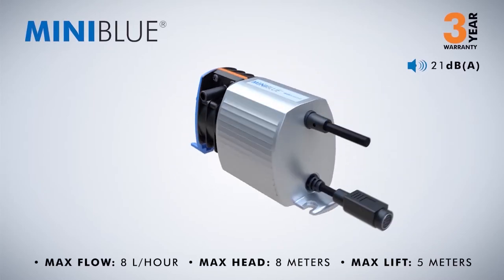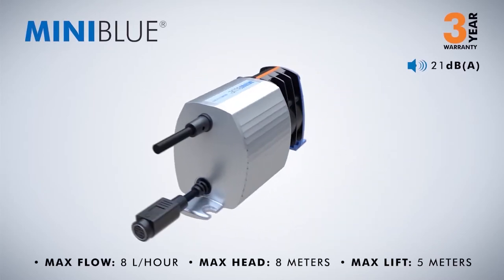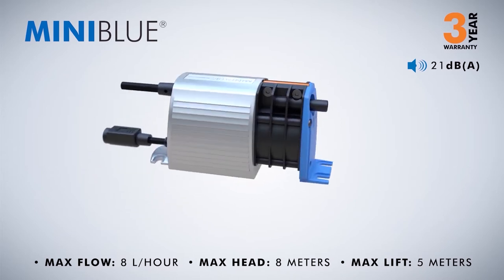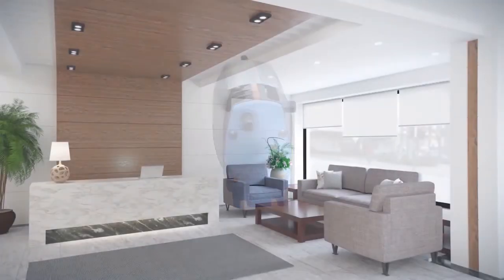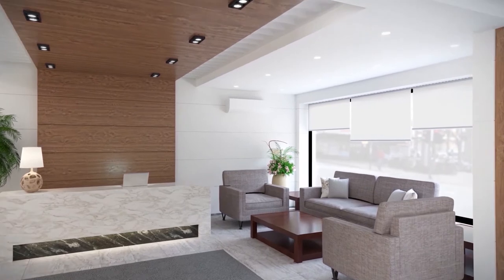MINIBLUE®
Inherently reliable whilst self priming it gives peristaltic performance at the price of a piston pump. The MINIBLUE® is small enough to quickly fit, or reto-fit, into any existing installation, saving both time and money.